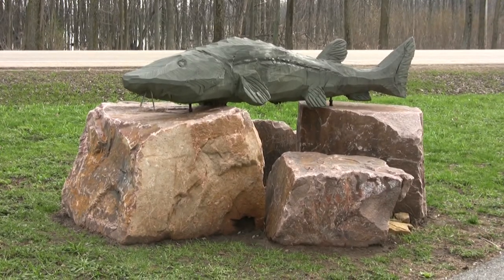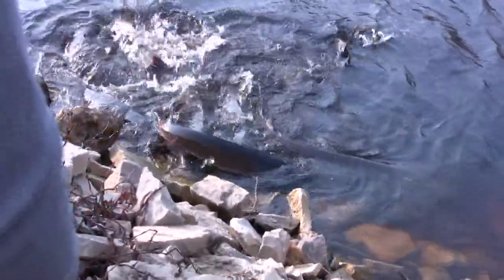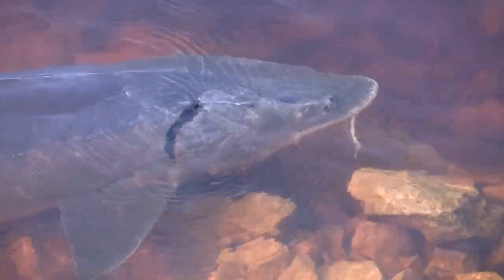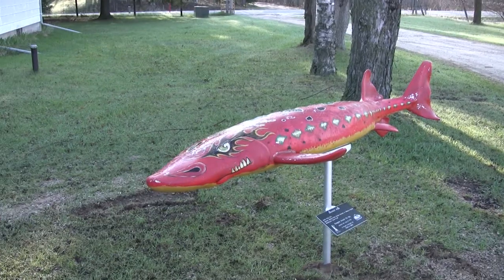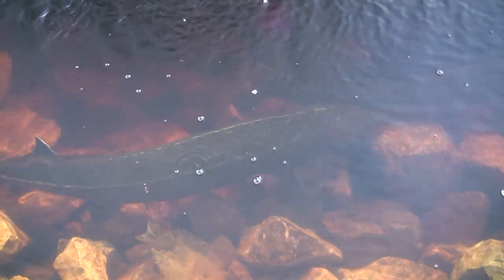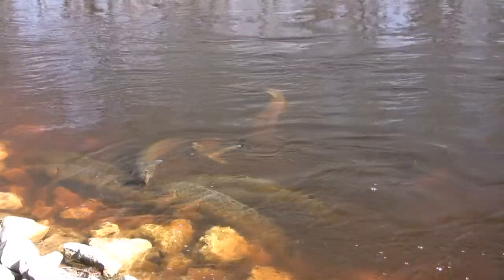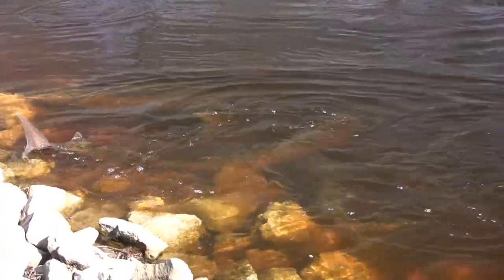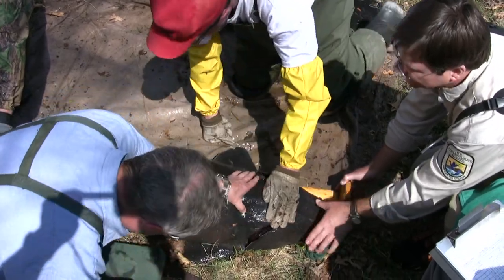Spawning Sturgeon, Wolf River, Wis.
Sturgeon spawning is a yearly event triggered by water temperature—about 54 degrees Fahrenheit—and it in turn triggers a migration of spectators, researchers, wardens, and volunteer guards. They gather on the banks of Wisconsin's Wolf River and its tributaries where the fish journey to spawn on the rocky banks from where they themselves hatched years before. Its truly a sight to behold, and parents and grandparents bring children of all ages to witness the event, flocking to viewing areas constructed just for that purpose. Many of the fish are older than the parents, and some are contemporaries of the grandparents. All of the sturgeon look like the ancient creatures they are—nearly unchanged for one hundred fifty million years.

This video is from 2008.